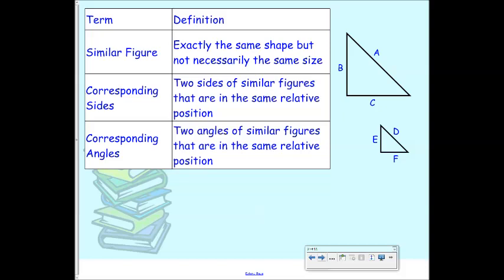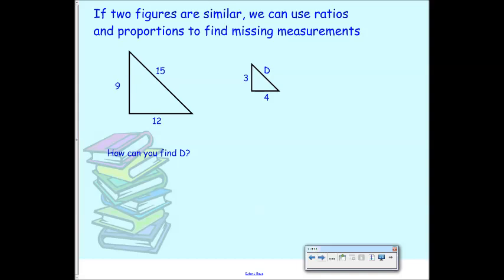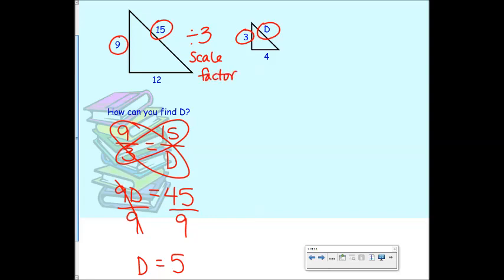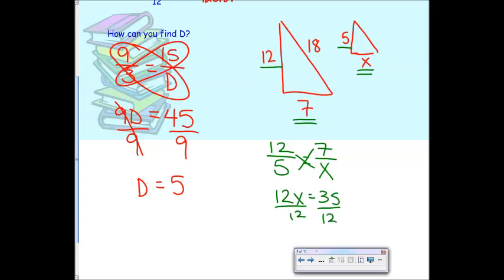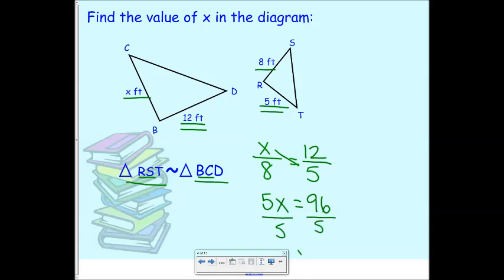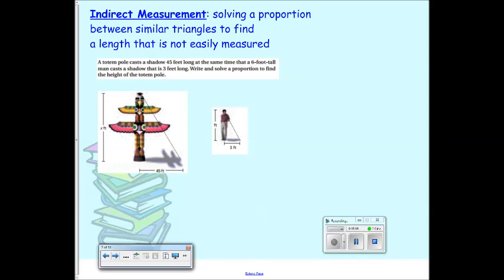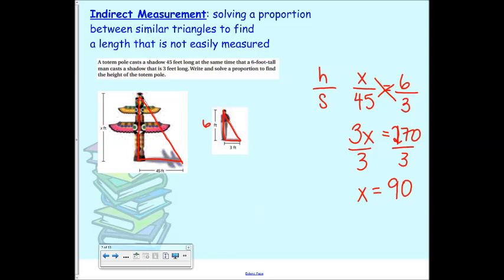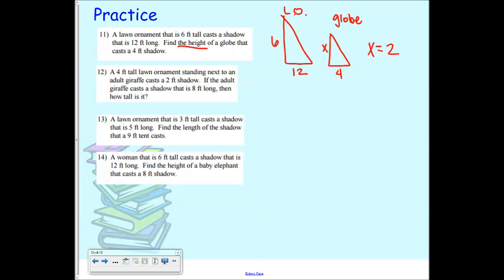Algebra I : 2.7 - Applications of Proportions